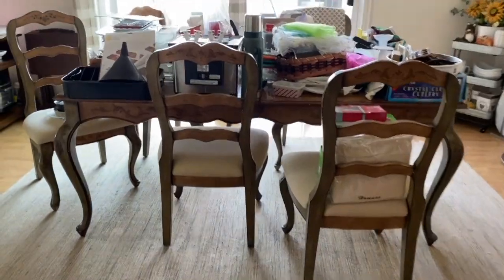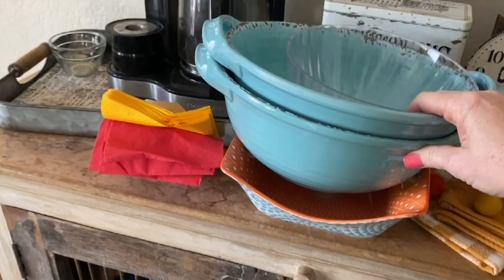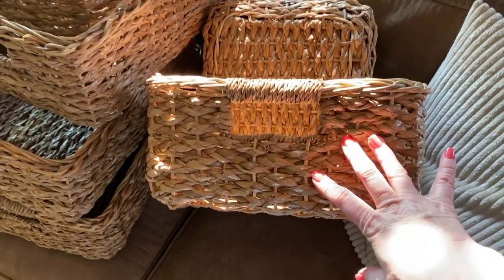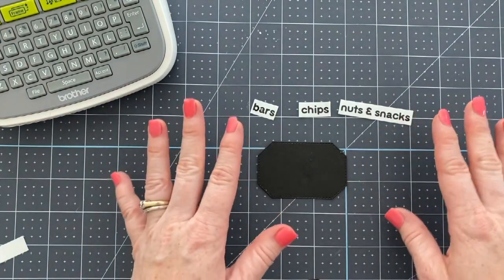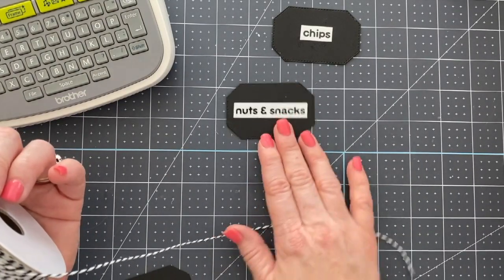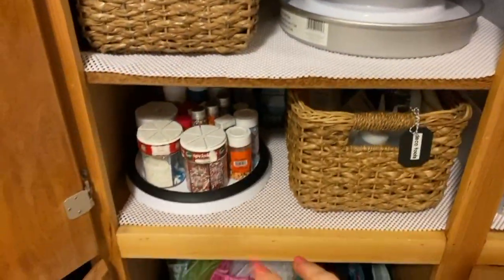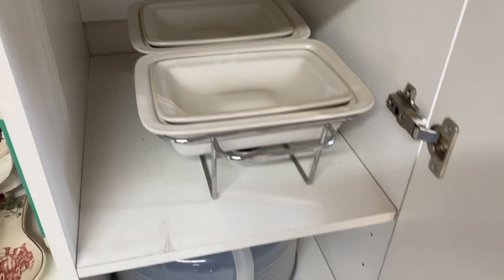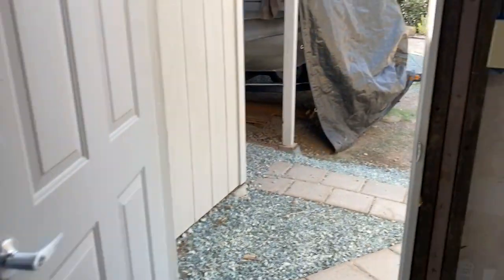Organize With Me | Make Your Own Labels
***PROJECT DETAILS***